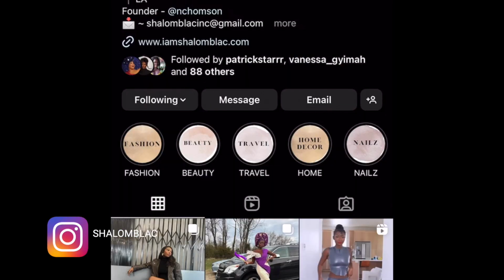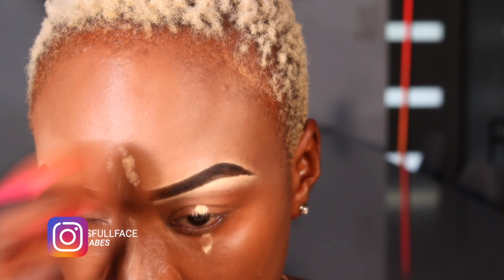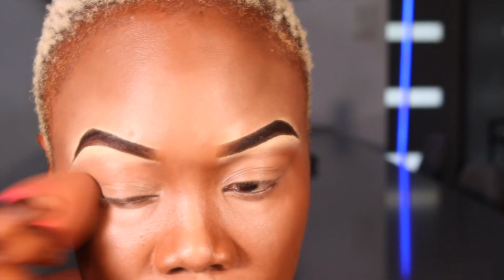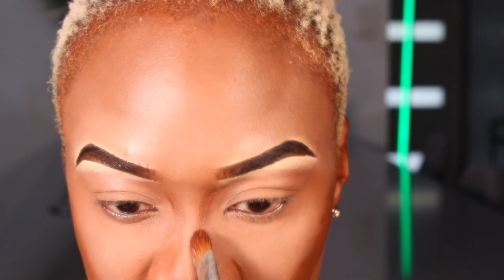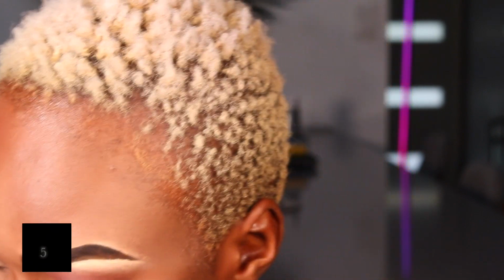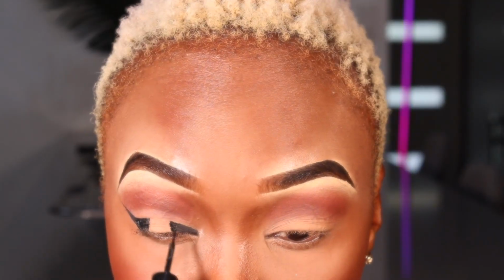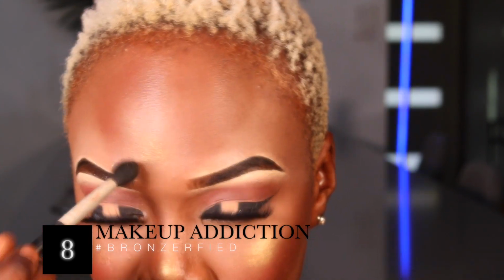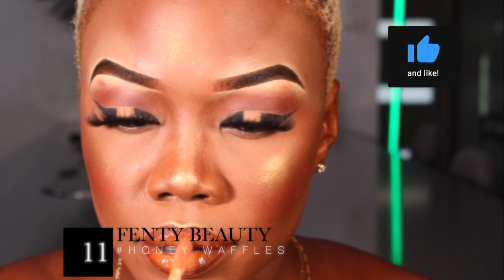Shalom Blac Inspired!! 🤎🖤...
🚨You Like, Smash that liked button 🚨…

Welcome, My Beautiesl…

New year, different Faces!!💋

            “2023”

Deets:🌟

Primer:
~Fenty Beauty - Pro Flit’r Matifying Primer
Foundation:
~Tooface Born this way
Sponge:
~ Mecca Beauty Blender
Brows:
~ Benefit Brow Wax
Concealer:
~ Toofaced Super Coverage Concealer

Eyes:
Palette
~ Bolive beaute Palette
EyeLid
~ butter Pecan
Crease
~ Cafe

Blush
 ~  # RibBone
Contour
Highlight
~ Makeup Addiction Highlighter
Glue
~ MAC Duo brush on (Latex free) eyelash Glue

Wing Liner
~ ELF Liquid Eyeliner JetBlack​
Bottom Liner
~ Black liner
Mascara
~ Studio XXO

Lips
~ Rare Beauty kind Words
~ Elf LIp Plumping Peach bellini
~ Fenty Beauty Honey Waffles

Lip Liner:
~MAC

Setting:
~  Spray: Urban decay All nighter

🔱 Other Vids 🔱

📲 Let's Socialize!..

Adorrmeebitch

🗣 What look would you like to see next,

Music🎶..

Song: LAKEY INSPIRED - Chill Day (Vlog No Copyright
Music)

Drake ft. 21 Savage - Rich Flex (SICKICK VERSION!!!)
Follow Sickick:

SONG
Rich Flex

ARTIST
Drake, 21 Savage

ALBUM
Rich Flex

LICENSES
UMG (on behalf of OVO/Republic); LatinAutorPerf, Sony Music Publishing, LatinAutor - Warner Chappell, ASCAP, PEDL, UNIAO BRASILEIRA DE EDITORAS DE MUSICA - UBEM, and 4 Music Rights Societies